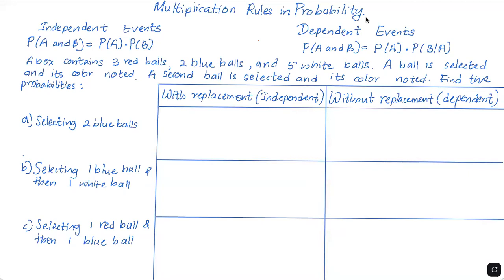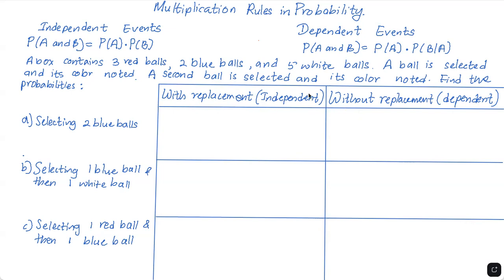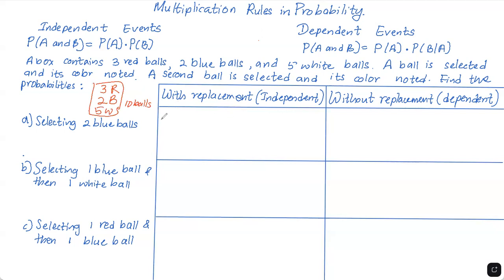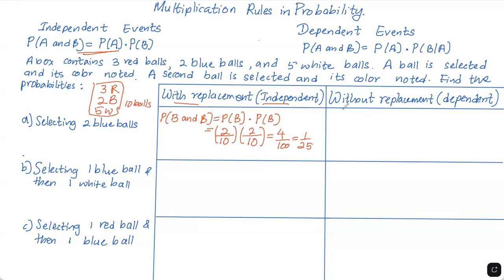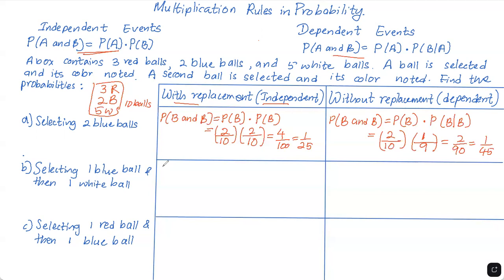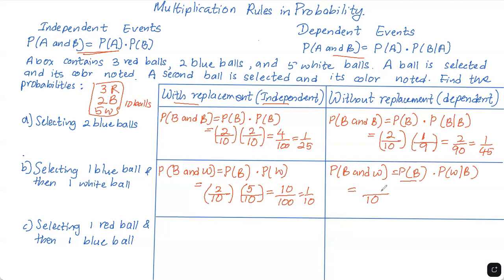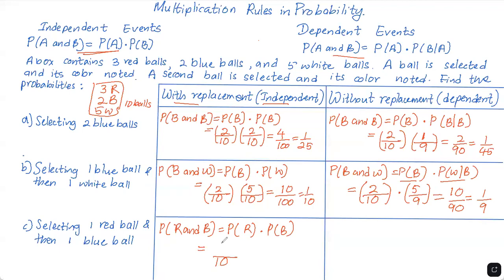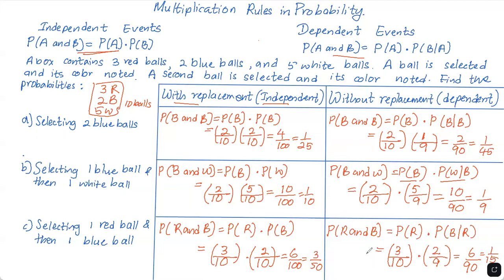Elementary Statistics: Multiplication Rules for Probability with Independent and Dependent events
Elementary Statistics: How to use multiplication rules for probability with Independent and Dependent events(P(A and B)=P(A)P(B), P( A and B)=P(A)P(B|A))

Have fun!